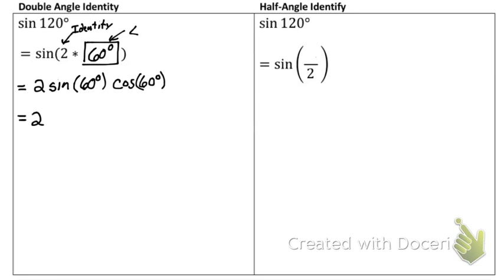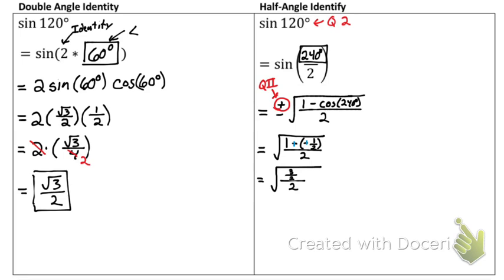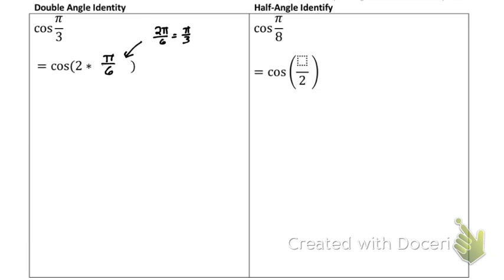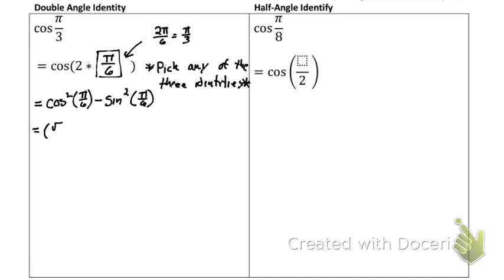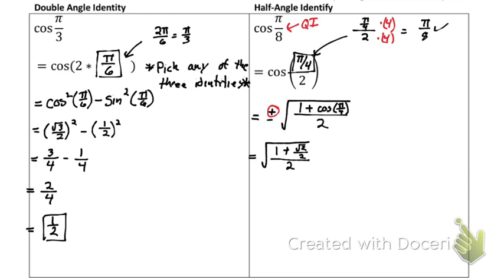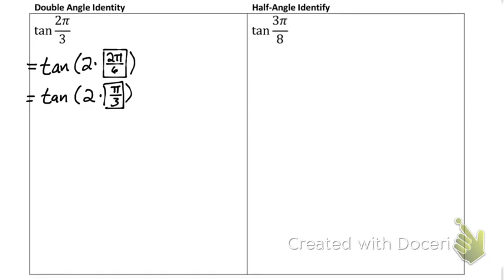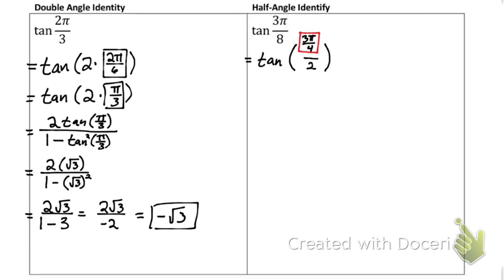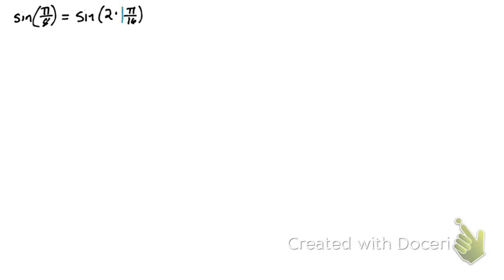Pabian Precalc 6.4a 1